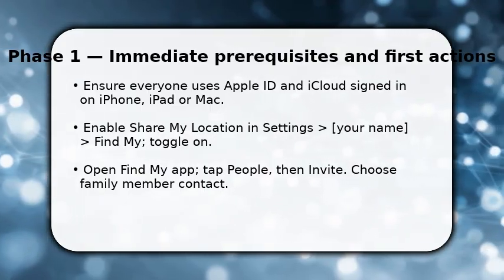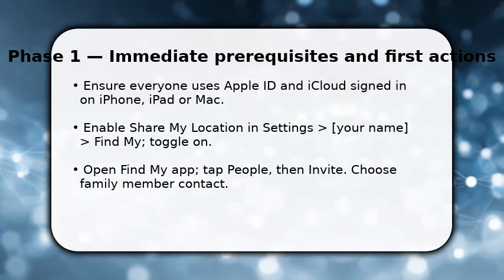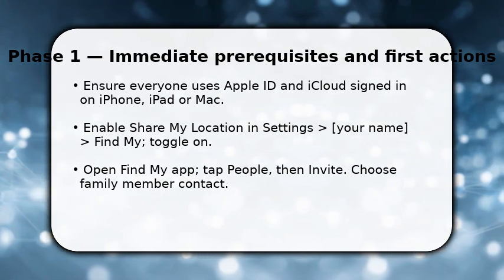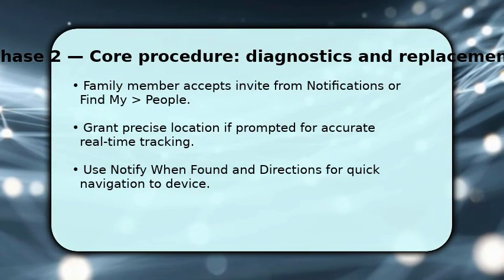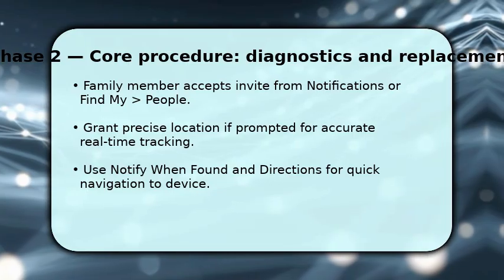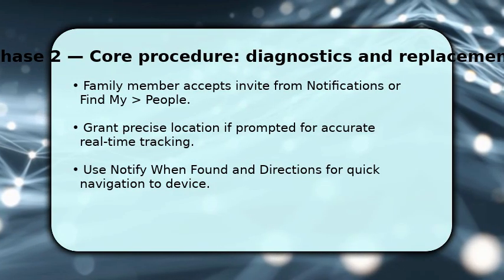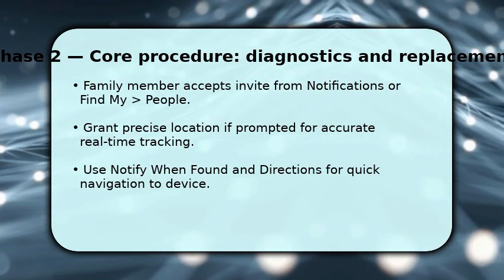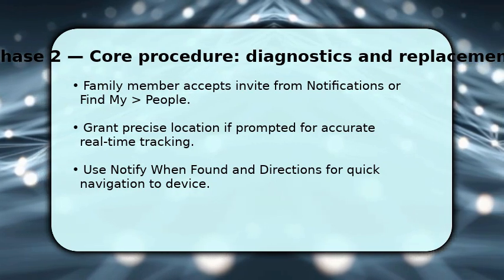How to Use Find My Iphone Family Sharing (updated)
How to Use Find My Iphone Family Sharing (updated) | 🔒 Surfshark VPN Deal — Stay private and secure. $1.99/mo + 3 Months Free ▸

Learn the latest steps to locate your iPhone using Family Sharing on iCloud. This video guides you through setting up and utilizing Find My network features, ensthyphones sharing location information securely.

Find my iPhone,